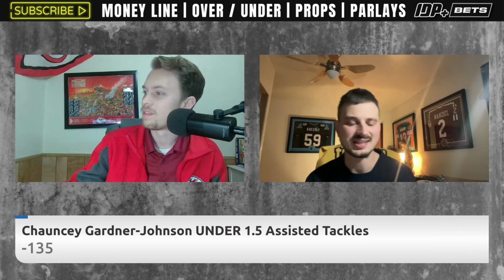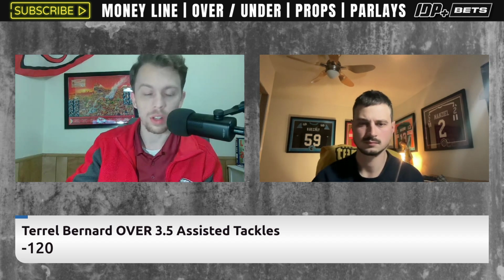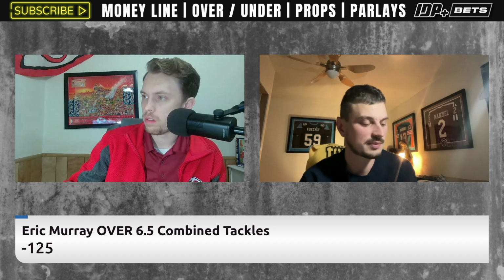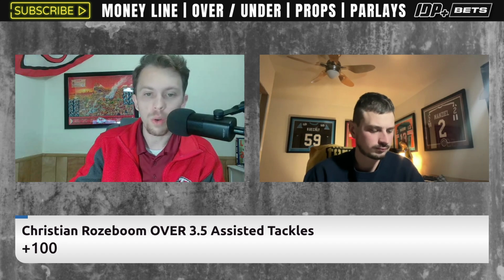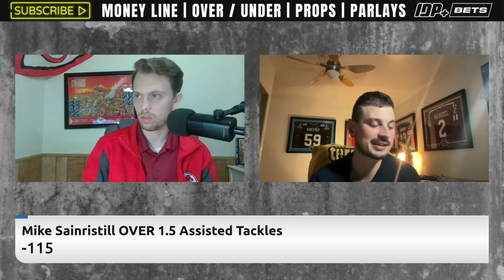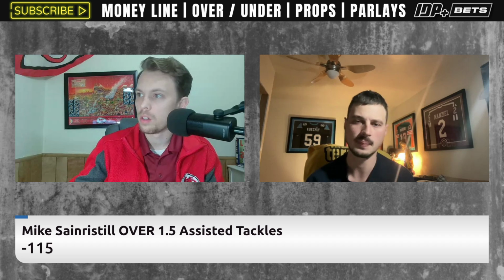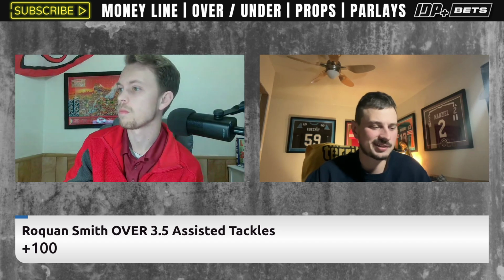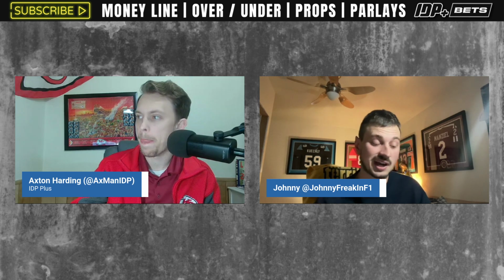TOP Divisional-Round NFL Prop Bet Picks: HOT Bets & Player Prop Picks!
Kick off your NFL Divisional Round with the best NFL player prop bets and top parlay picks! 🏈 -  TOP Divisional-Round NFL Prop Bet Picks: HOT Bets & Player Prop Picks! - 🔥 This week, we’re spotlighting key defensive players to help you maximize your returns. 💰 Whether you’re creating the ideal parlay or targeting individual player props, this episode has all the insights you need to win big during the NFL playoffs. Don’t miss out on these top betting NFL Defensive Player strategies! 🚀

Intro - 00:00
chaunceygardnerjohnson 01:55
terrellbernard 04:48
ericmurray 07:05
christianrozeboom 10:39
mikesainristil 13:30
henrytootoo 17:56
roquansmith 22:15

Find and Follow @JohnnyFreakinF1 and @AxManIDP on X!

In This Video: (bears, lions, packers, vikings, commanders, cowboys, eagles, giants, buccaneers, falcons, panthers, saints, cardinals, 49ers, rams, seahawks, bills, dolphins, jets, patriots, bengals, browns, ravens, steelers, colts, texans, titans, jaguars, broncos, chargers, chiefs, raiders)

Podcast Title: IDP Props

Always Gamble Responsibly!
Or Call 1-800-GAMBLER
IDP+ Subscription
🔥 Start your season with a bang! Gain access to exclusive tools, in-depth IDP articles, and much more.
🔷 Dynasty IDP, Offensive & Rookie Rankings by position
🔷 Injury Report Tracker
🔷 IDP Plus Data Hub
🔷 Premium Articles
🔷 Lots MORE!

DraftKings
🏅 DraftKings is making it easier to win big! Deposit $50, and get $50 in bonus bets. With IDP+ insights and DraftKings, you’ll be racking up those fantasy points. 🚀 Grab your bonus at IDPPlus.com/draftkings.
Fanduel
💰 Want a little extra in your fantasy football bankroll? Deposit just $10 with FanDuel and get $50 in bonus bets! It’s the perfect boost to kick-start your season. 🎯 Don’t wait—claim your bonus now at IDPPlus.com/Fanduel 🏈.

Trophy Smack
🏆 It’s time to flex your fantasy dominance! Get a FREE championship ring 💍 when you purchase a trophy or belt from TrophySmack. Don’t just win, win in style! 🏅 Head to IDPPlus.com/trophysmack and claim your prize.
HelloFresh
🍽️ Tired of fast food? Get fresh, home-cooked meals with HelloFresh! 🍳 Get your first box free by signing up at IDPPlus.com/Hellofresh. Choose from exciting recipes, save time, and eat better. 🥗 Get your free box today!
Expedia
✈️ Planning your next road trip to catch the big game? Whether you need a flight, hotel, or rental car, Expedia covers you! 🏨 Save big and travel like a pro by booking through IDPPlus.com/expedia. Secure the best travel deals and make the most of your football road trips!

Philadelphia Eagles & IDP+ Fighting Autism
Be a part of something bigger! 🌟 Join the 2025 IDP+ Autism Awareness Invitational and support a great cause with FantasyCares.org and Scott Fish from ScottFishBowl.com. Together, we're raising awareness and supporting the Philadelphia Eagles 🦅 Autism Foundation.

Football Fantasy Everywhere!
Stuck in traffic 🚗? Turning your shower into a concert 🚿? Or mowing your lawn like it's game day 🏡? Wherever you are, we deliver the fantasy football insights you crave.